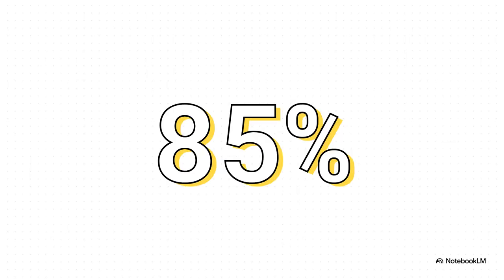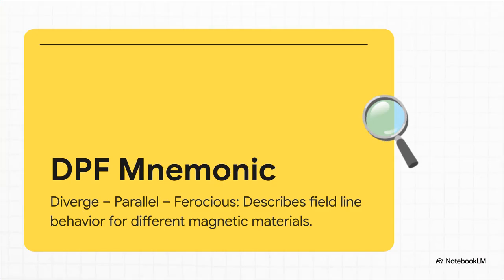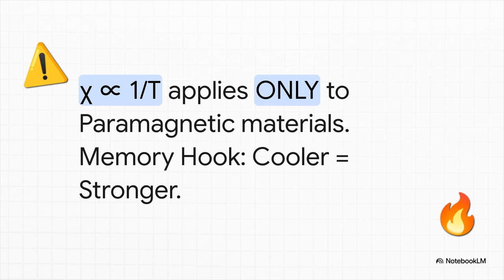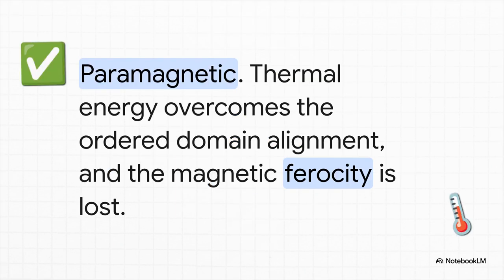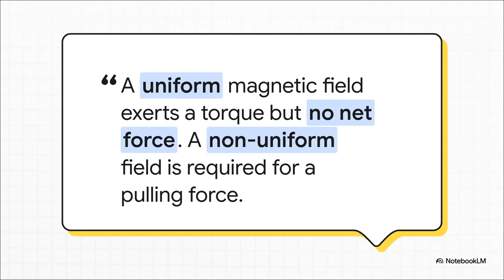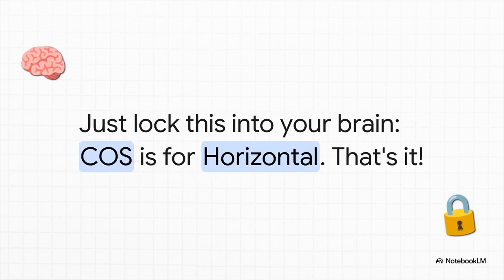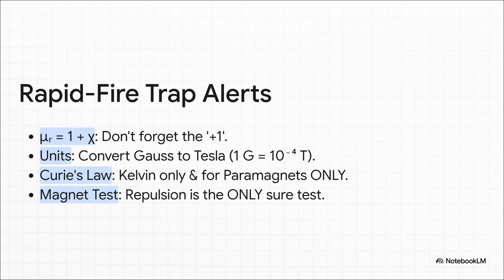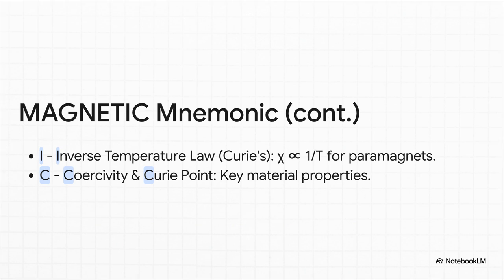17 M&M Finale